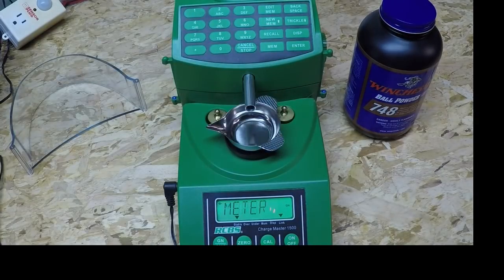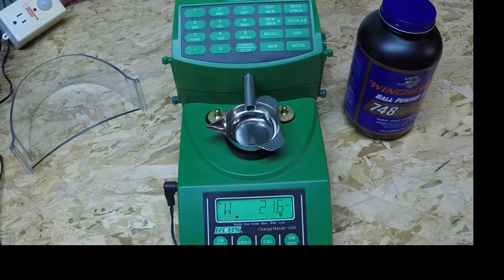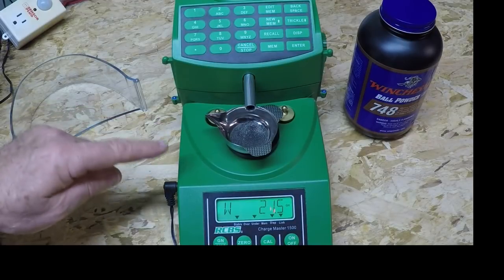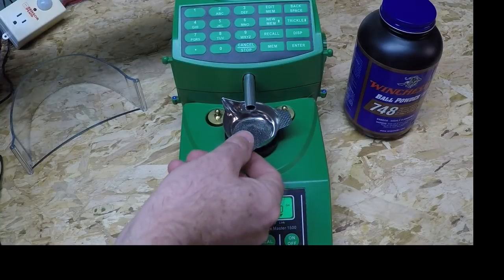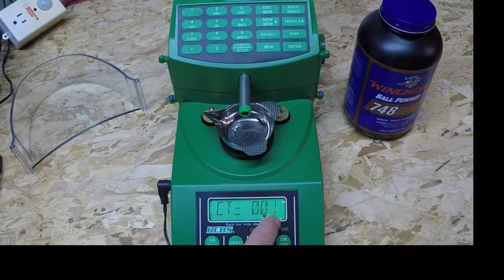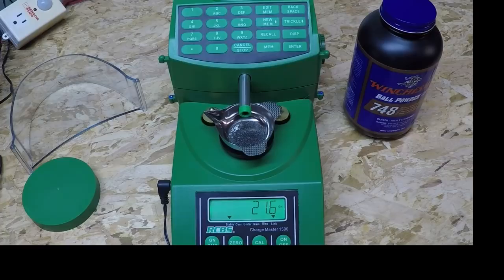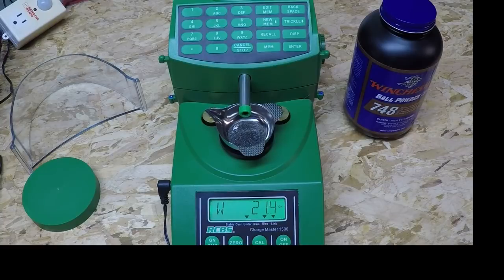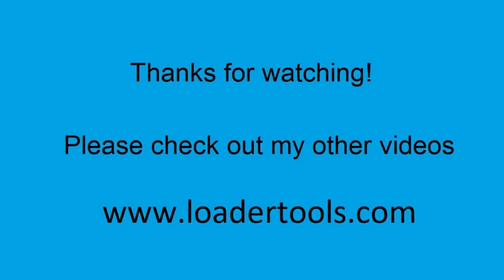LoaderTools Modification To Speed Up The RCBS ChargeMaster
This video is showing how a simple modification to the RCBS ChargeMaster can decrease the time to dispense powder charges by in about 1/2 the time.  This could allow twice as many charges to be weighed in the same time.

My claim, the math.
I get lots of 13 and 14 second drops sometimes it's a little longer with my flow rate modifier (FRM), without the flow rate modifier I get times of more than 32 seconds often.
I'd have to do a lot more than 4 charges to get an accurate measurement of the improvement but if you can get 13 or 14 seconds and it isn't unusual to get 32 or more second without the mod your getting better than half the original time which means you can possibly dispense 100% more charges in the same time.

eBay store